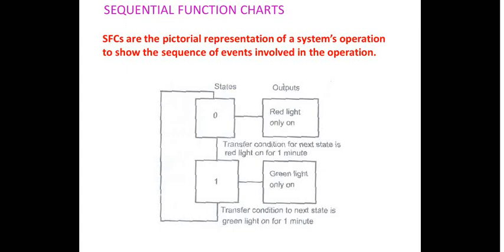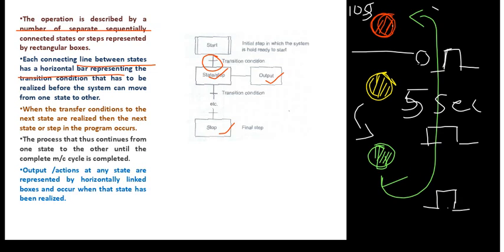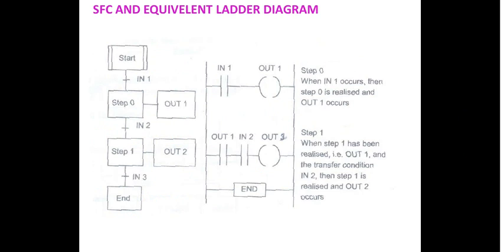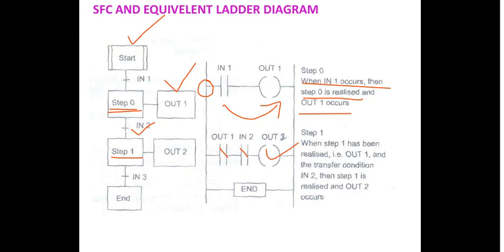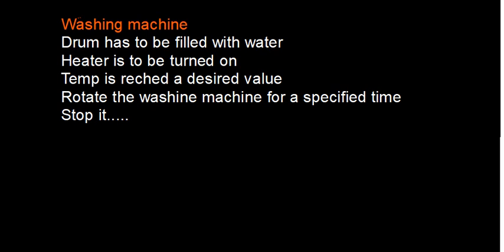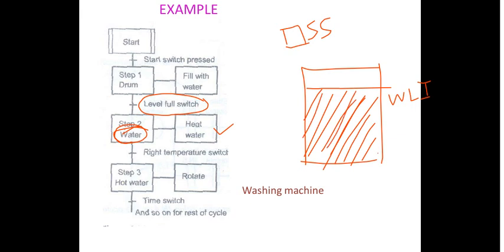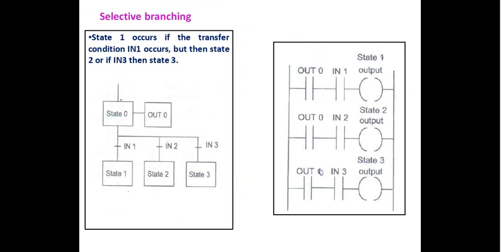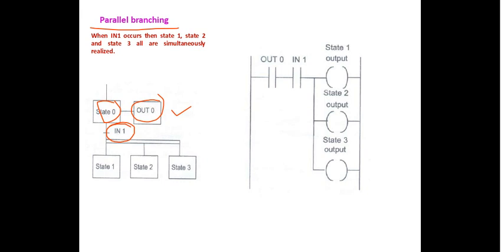PLC L13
Sequential function charts